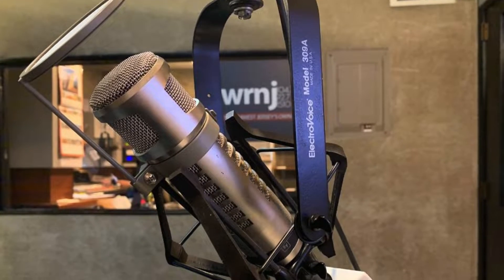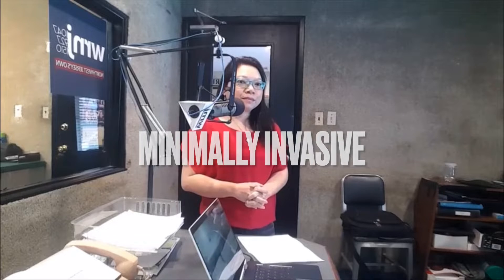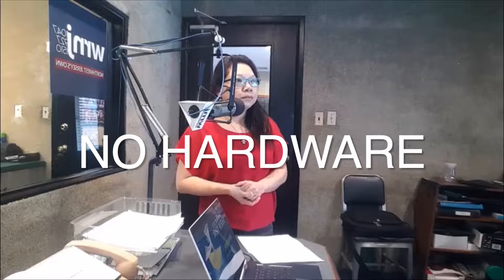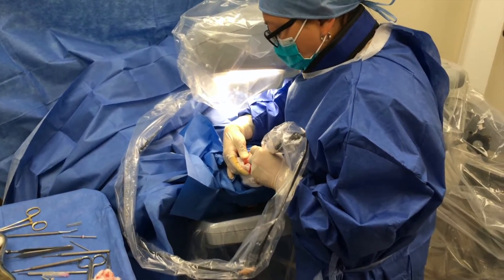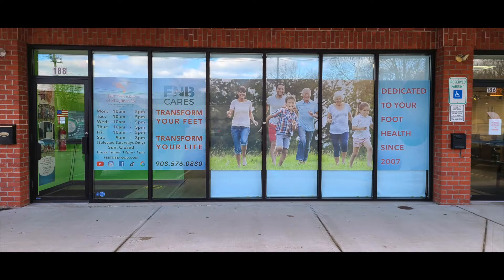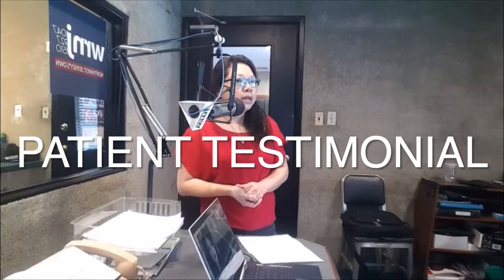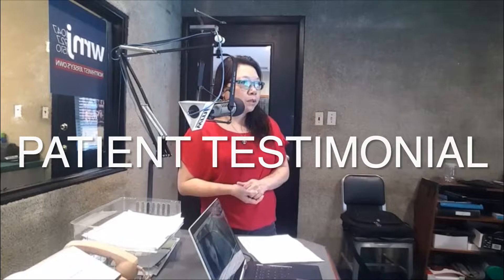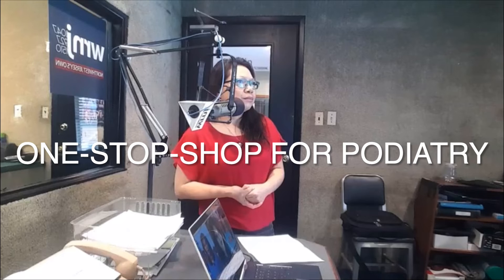Valentine's Day at WRNJ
Your health journey just got a whole lot more connected.